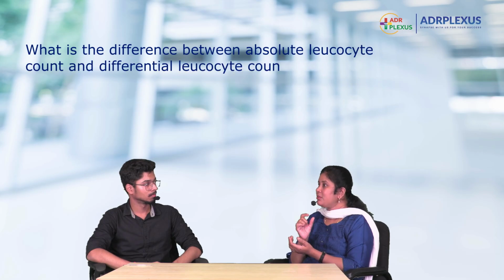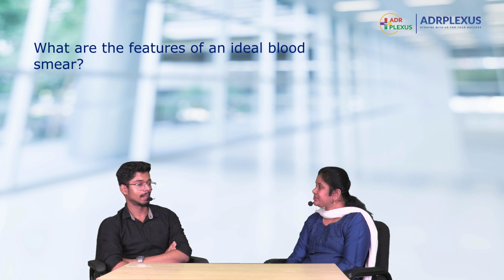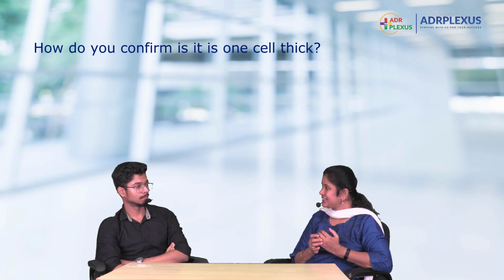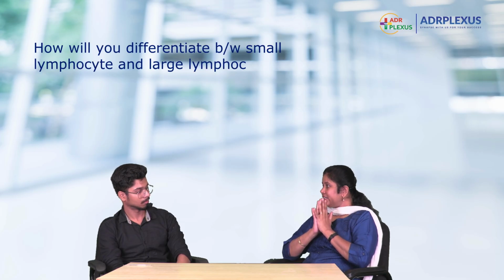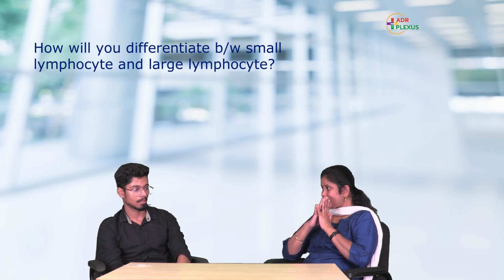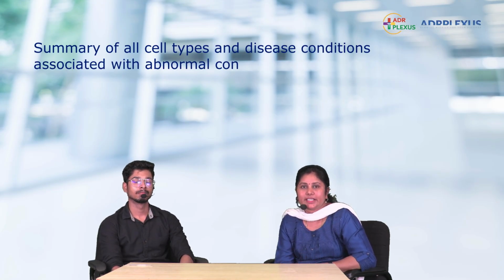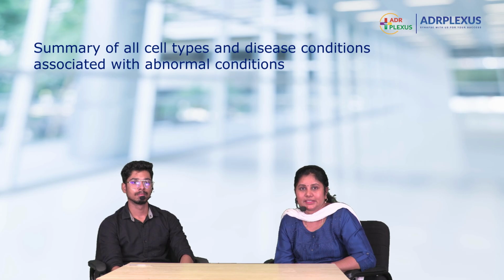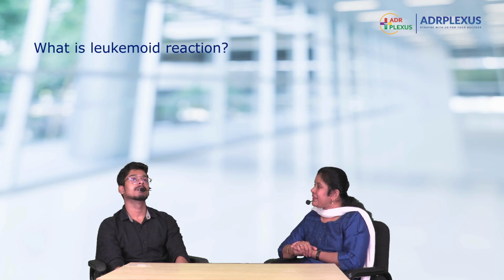Practical Viva “Peripheral blood smear and Differential Leucocyte Count Explained By DR. Anabarasi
This video mimics the practical examination hall in which a student undergoes viva-voce for peripheral smear preparation, it’s staining and differential leucocyte count. This also covers the identification of various leucocytes and the associated abnormal conditions.